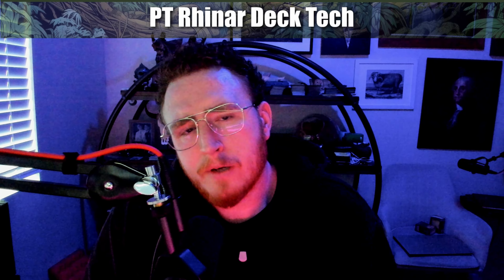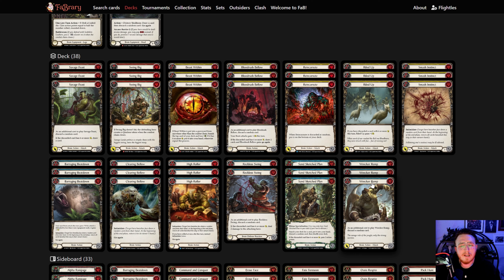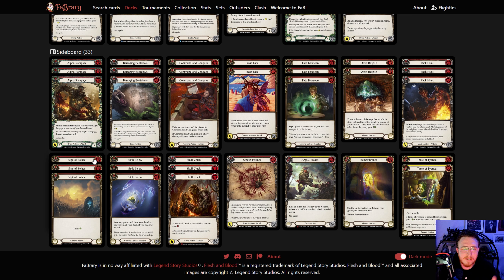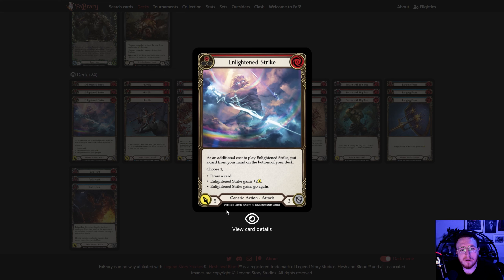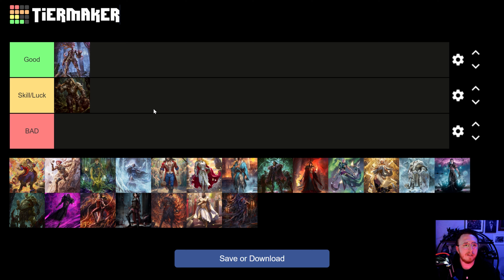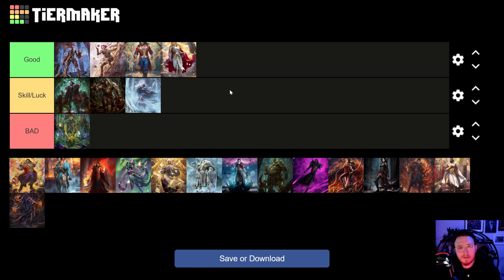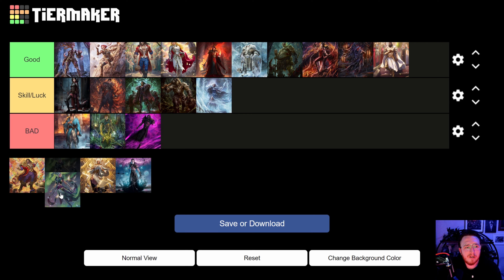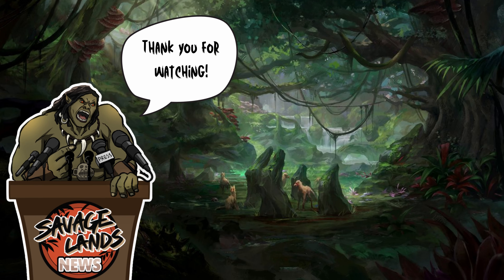Rhinar Pro Tour Deck Tech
I am closing in on my final PT list! just a few more cards to test. This meta could be very favorable for Rhinar if GEM is nice to us lol.

I hope to see you all there!

Video Contents
00:00 Intro
01:56 Deck Overview
06:46 Sideboard
11:55 Other cards I am testing
14:45 Matchup Spread
26:05 Outro